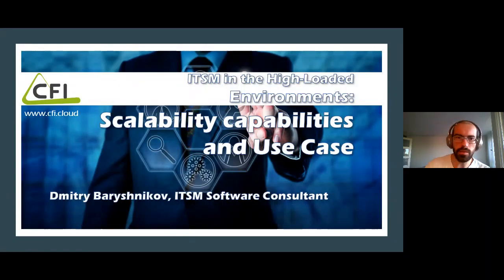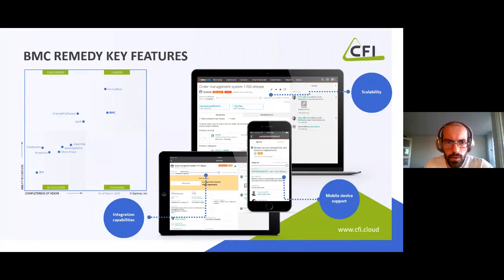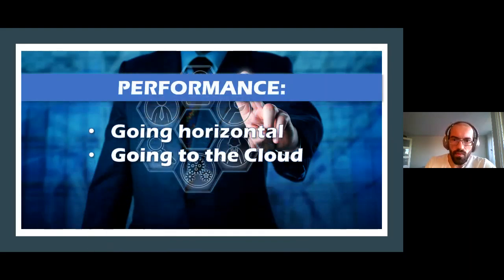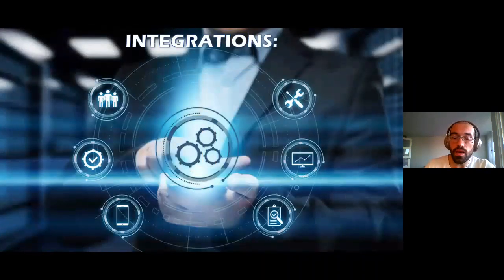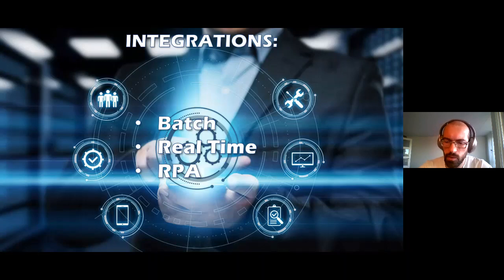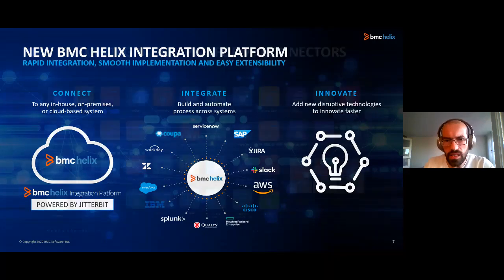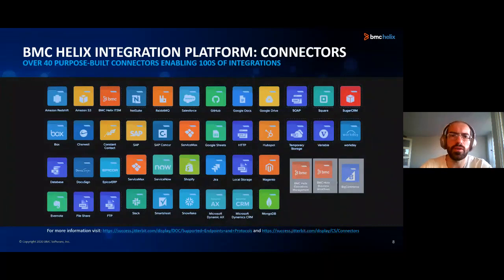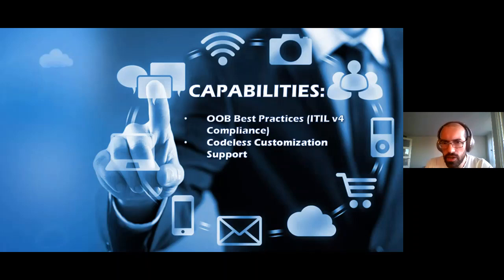Edge of Tomorrow 2020 - 2.1. Dmitry Baryshnikov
Modern ITSM for high-loaded environments